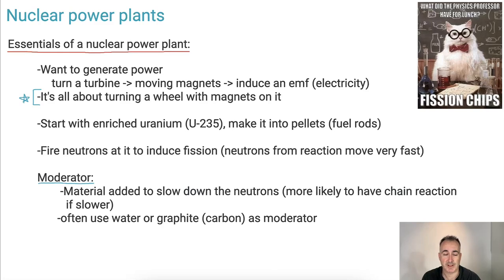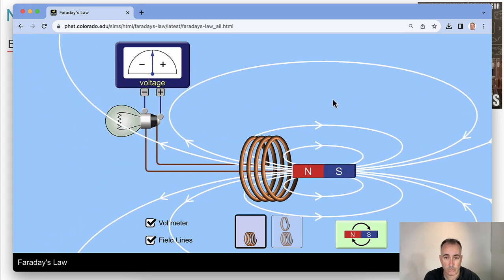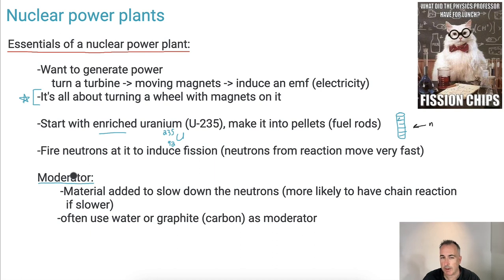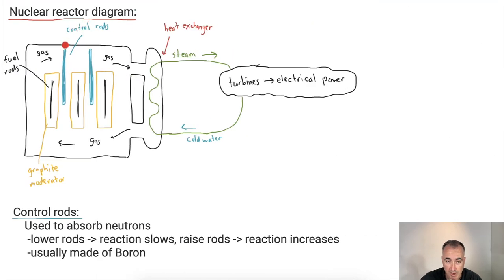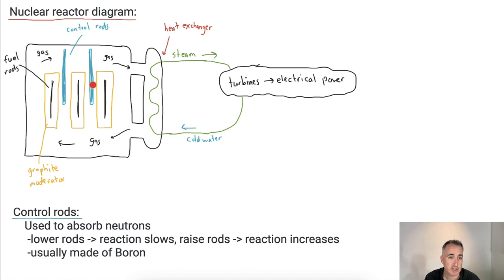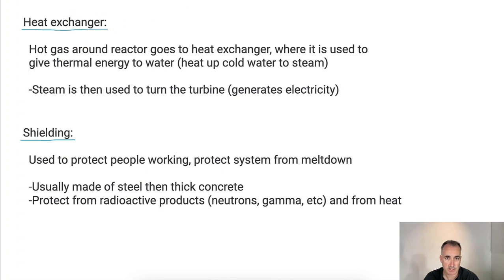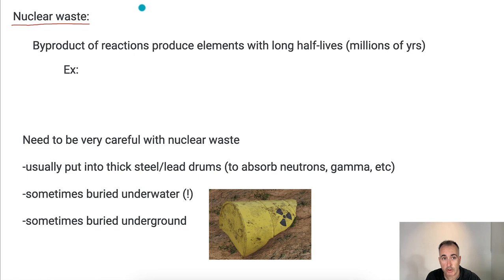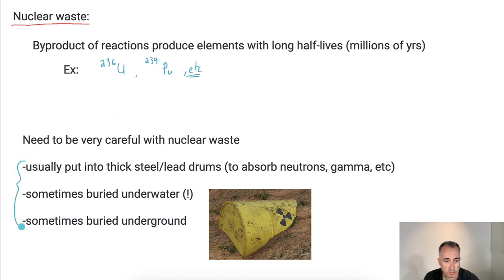Nuclear power plants [IB Physics SL/HL]